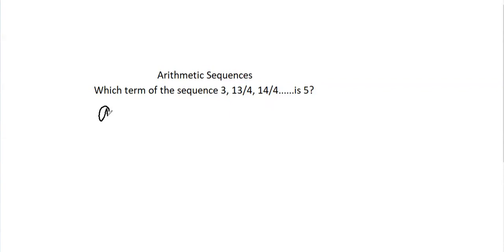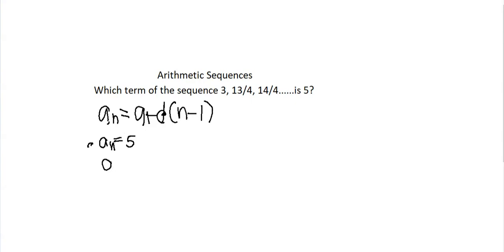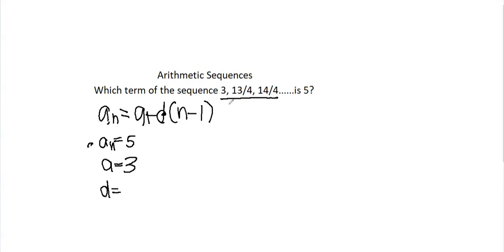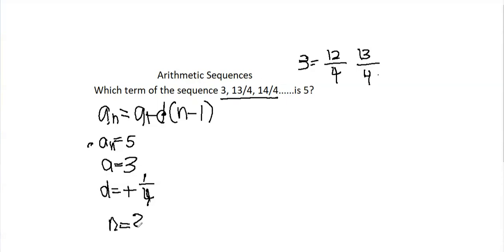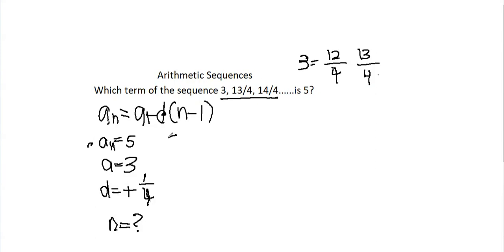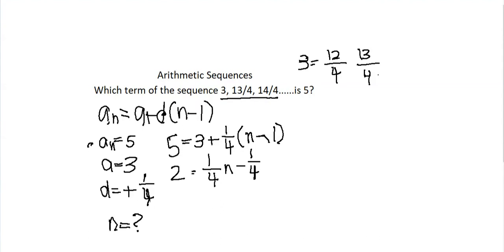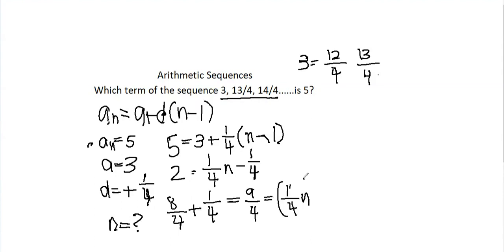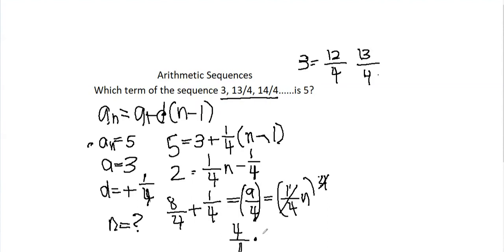Lesson #8: Arithmetic Sequences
Hello everyone, I hope you enjoyed this video on arithmetic sequences! I apologize for the lag and glitch, but I hope it wasn't too bad. Thanks!